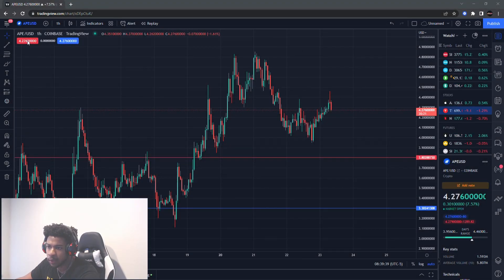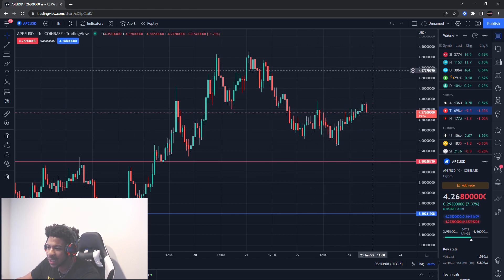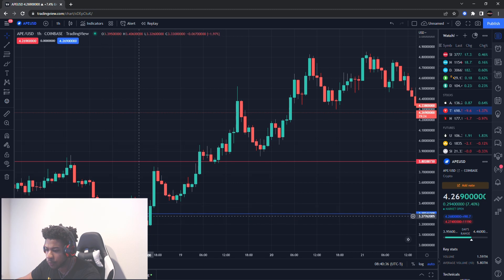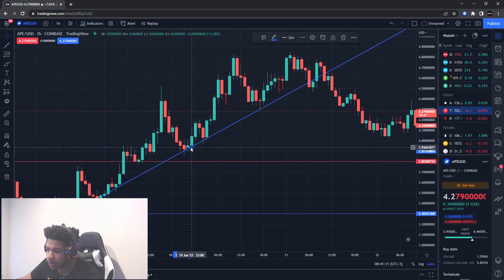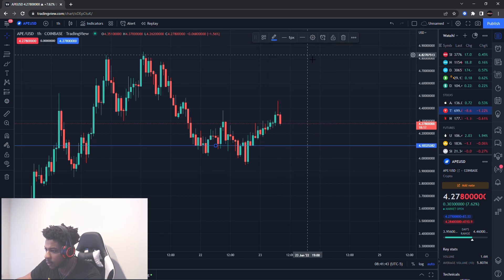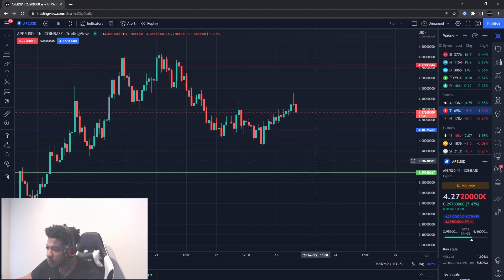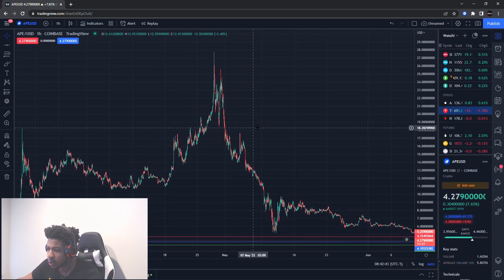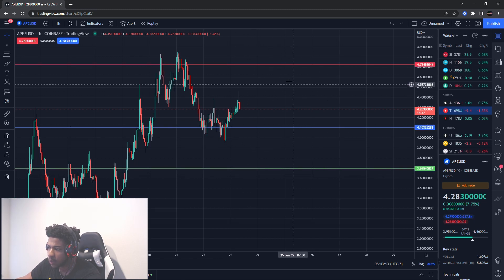WATCH THIS VIDEO BEFORE BUYING APECOIN!!